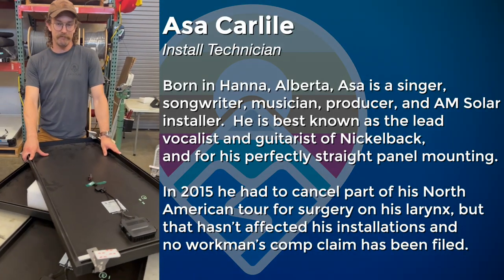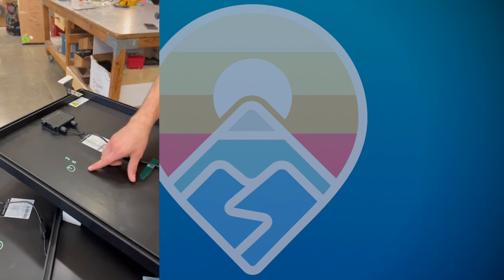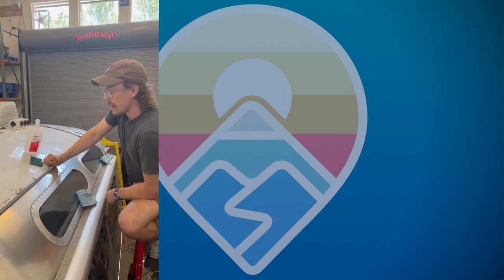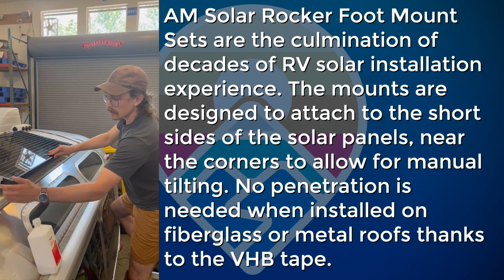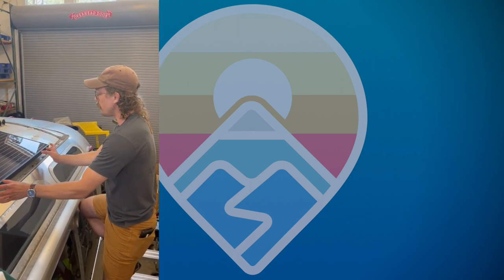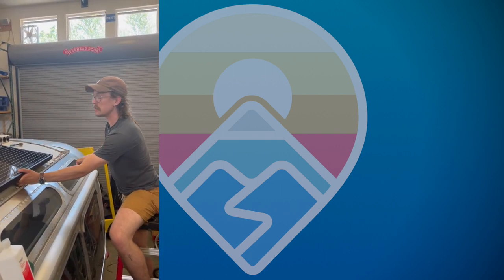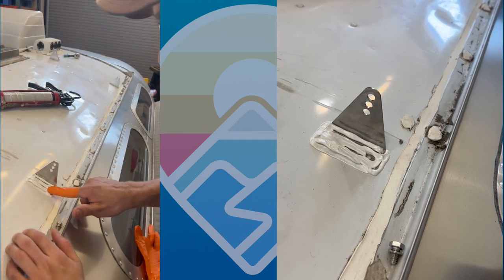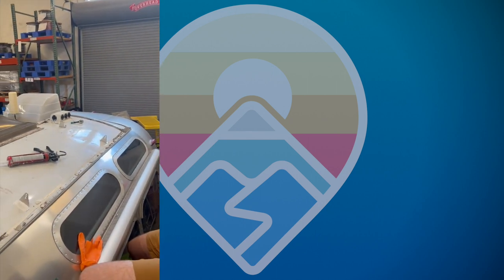Airstream Solar Panel Installation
Learn how to install Zamp solar panels on an 2016 Airstream International Serenity, 25’ with our install technician, Asa. The Zamp 90W Short Solar Panels are the Zamp panels being installed in this video, which are designed for narrow spaces and are ideal for small systems and Airstream roofs. You will need Rocker Mount Sets for Zamp Panels, a Zamp Combiner Box, Solar Wire Harnesses, 3m VHB Tape, a scrub brush, isopropyl alcohol, and Sikaflex Sealant. In this video, run through all the steps for solar panel installation with us for a successful install.

AM Solar was founded in 2002 and has performed thousands of RV solar installations. We offer several products, including RV solar panels, lithium batteries, solar charge controllers, mounting hardware, and more. We are industry experts when it comes to installing solar on your rig.